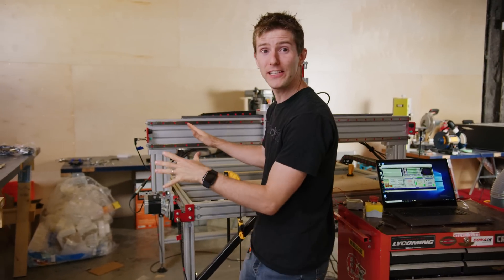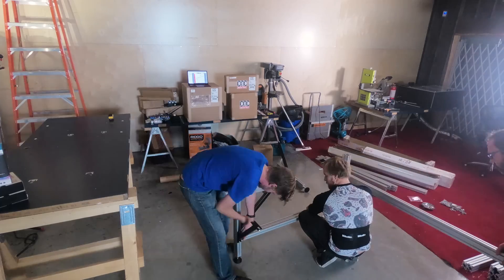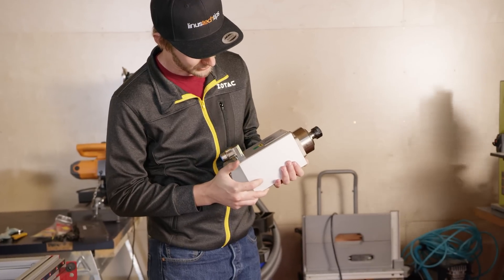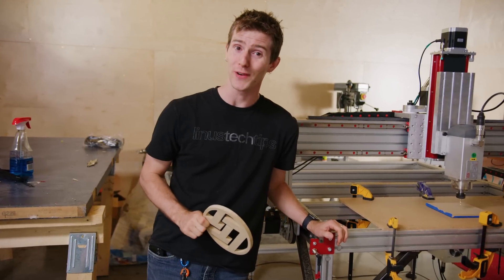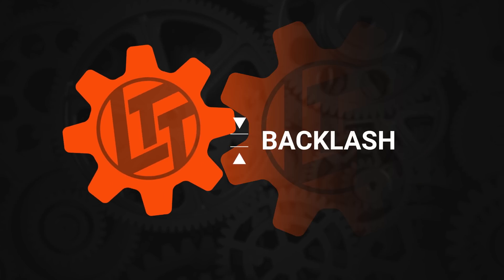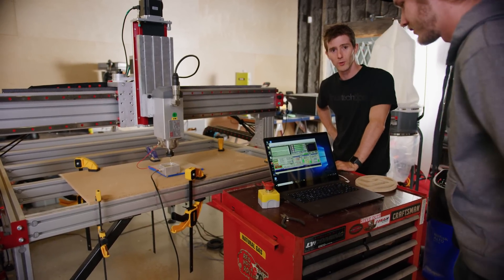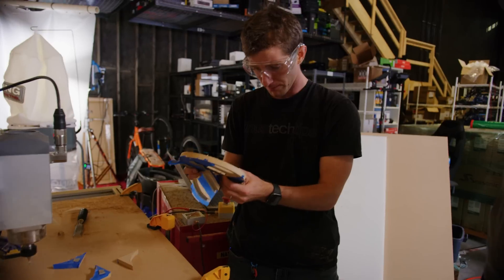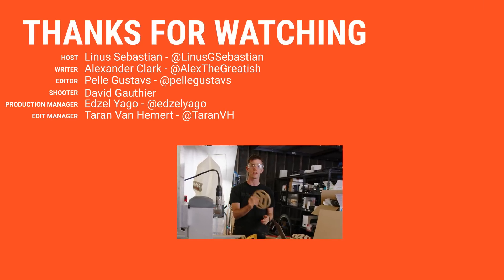Our New $10 000 Router!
Check out the Massdrop x AKG K7XX Red Edition Headphones on Massdrop

We build a CNC Router from CNC Router Parts!

Buy end mills:
On Amazon
On Newegg